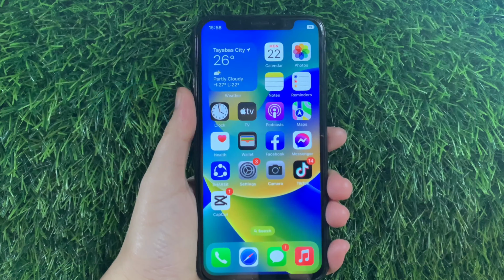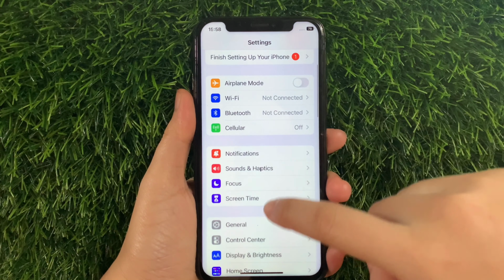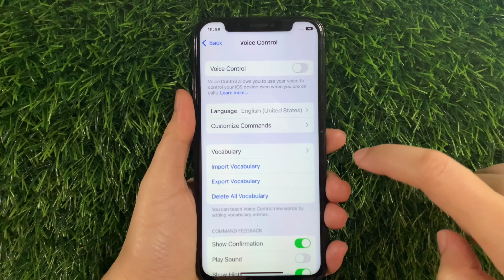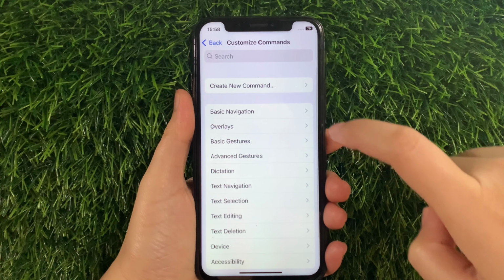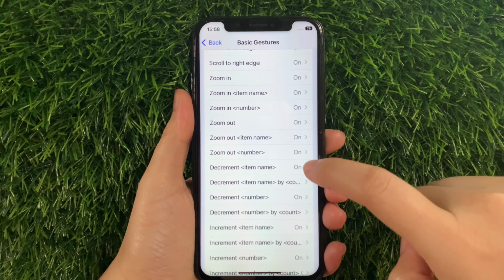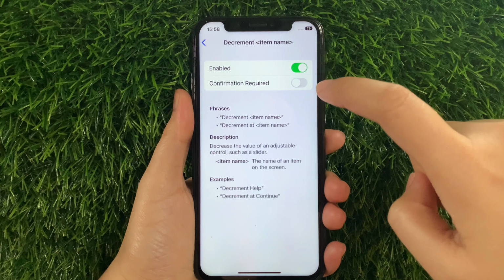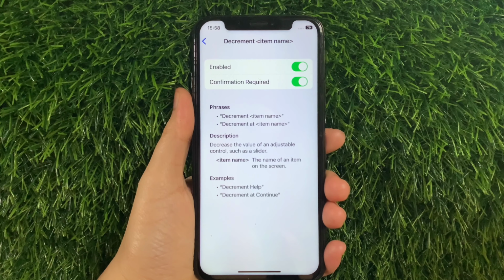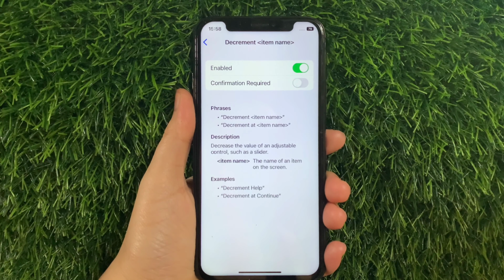How to enable or disable decrement item name in basic gestures voice control on iPhone X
Do you want to enable or disable decrement item name in basic gestures voice control on iPhone X mobile phone.

Thanks...